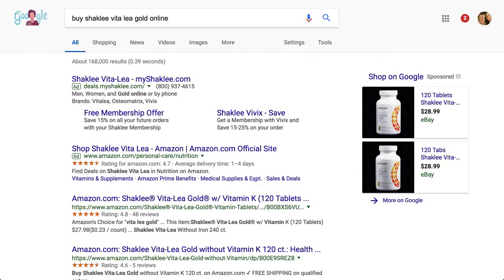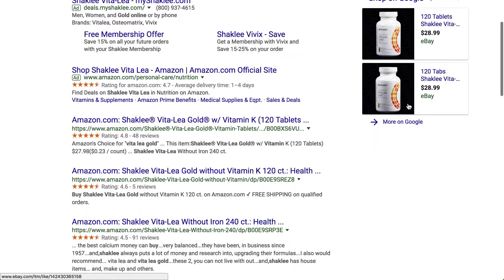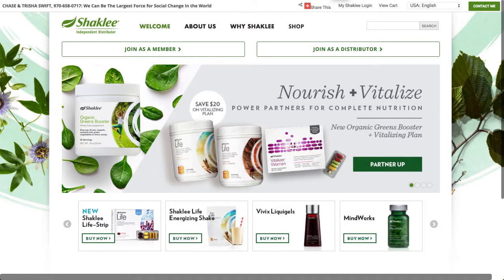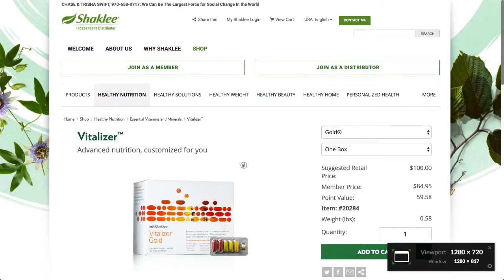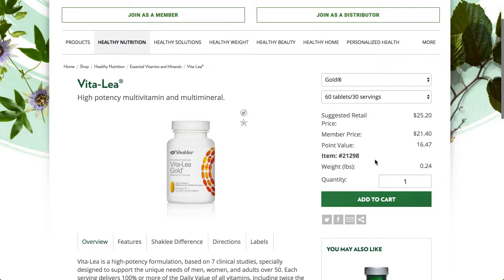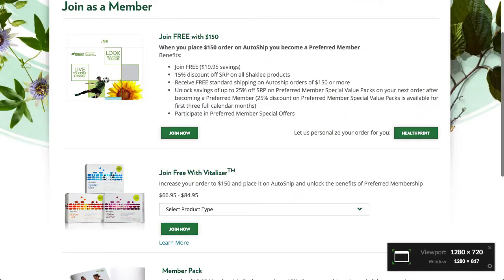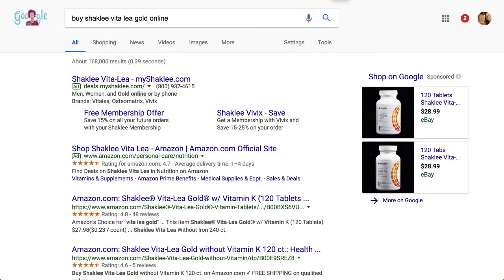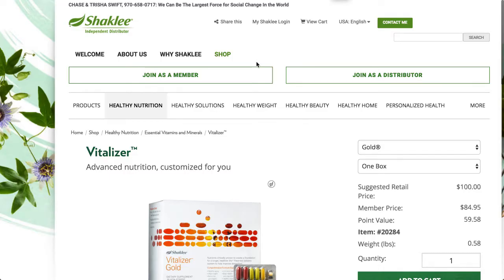Buy Shaklee Vita Lea Gold Online - Free Shipping for Vita Lea Gold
buy shaklee vita lea gold online

Shaklee Vita-lea multiviamins are a high potency multivitamins and multiminerals that provide 23 essential vitamins and minerals at clinically proven levels for optimal health. You can order Shaklee Vita-lea for Men, Vita-lea for Women & Vita-lea Gold with Vitamin K or Vita-lea without Vitamin K online below.

I have been a Shaklee member and distributor since 1984 and today I use the Shaklee Vita Lea Gold every day.

Here are the top searches on Google for buy shaklee vita lea gold online

Amazon.com: Shaklee® Vita-Lea Gold® w/ Vitamin K (120 Tablets ...
Amazon's Choice for "vita lea gold" ... This item:Shaklee® Vita-Lea Gold® w/ Vitamin K (120 Tablets) $27.98($0.23 / count) ... Shaklee Vita-Lea Without Iron 240 ct.

Amazon.com: Shaklee Vita-Lea Gold without Vitamin K 120 ct.: Health ...
Buy Shaklee Vita-Lea Gold without Vitamin K 120 ct. on Amazon.com ✓ FREE SHIPPING on qualified orders.

Amazon.com: Shaklee Vita-Lea Without Iron 240 ct.: Health ...
... the best calcium money can buy...very balanced...they have been, in business since 1957...and, shaklee always puts a lot of money and research into, upgrading their formulas...I also would recommend... vita lea and vita lea gold...these 2, you can not live with out...and, shaklee has house items... and, make up and others.